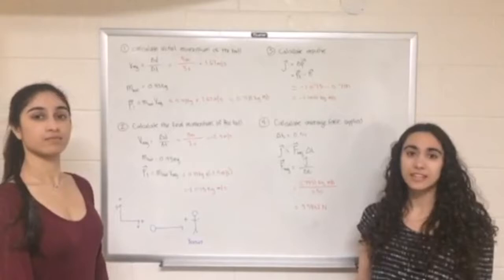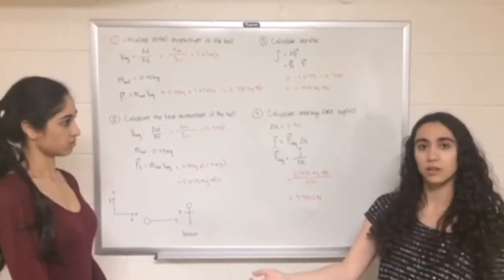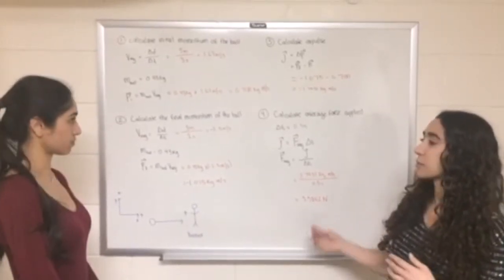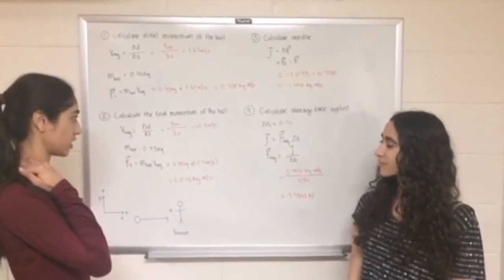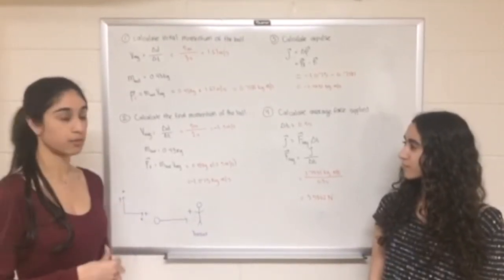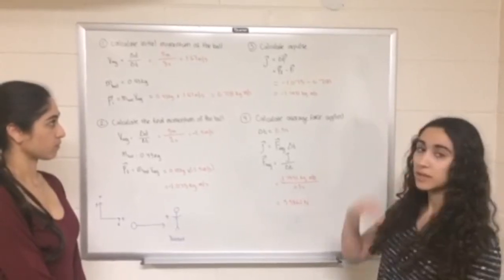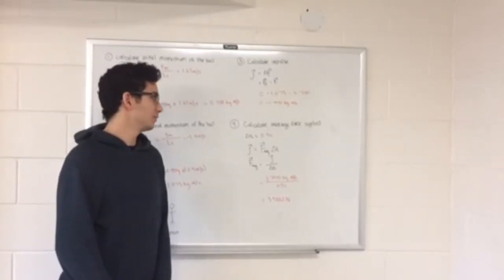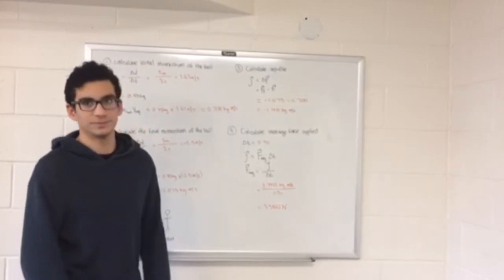Lab 5 - Home Experiment - Momentum and Impulse in Soccer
Hi!
We decided to do our Home Experiment on the average force required for one player to pass a soccer ball to another player.